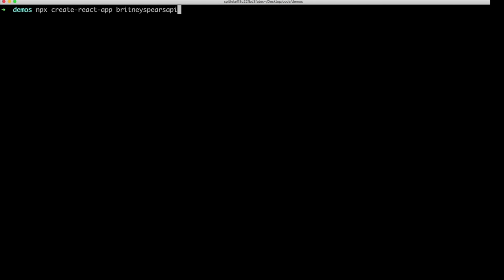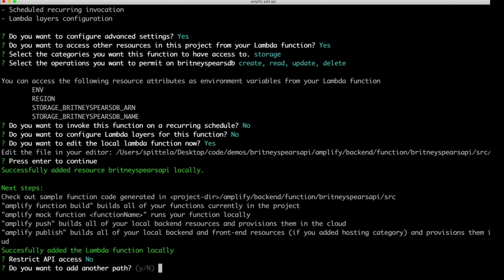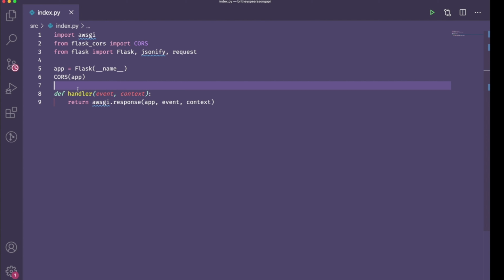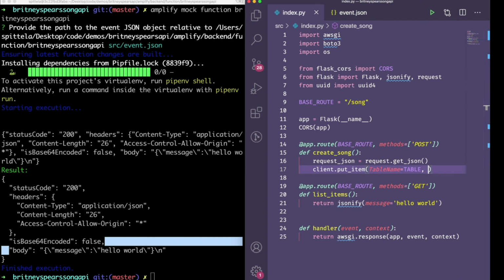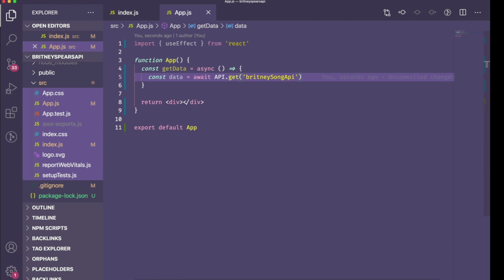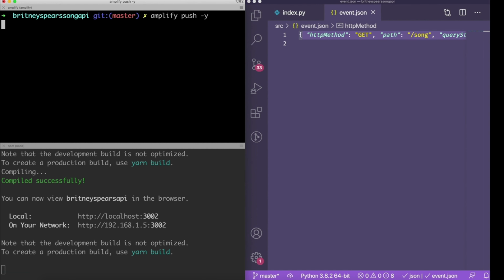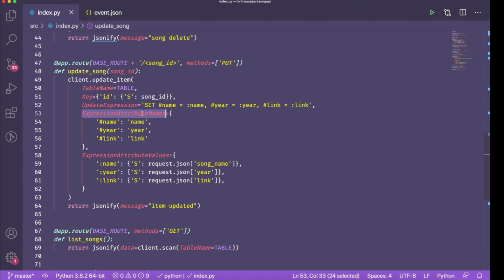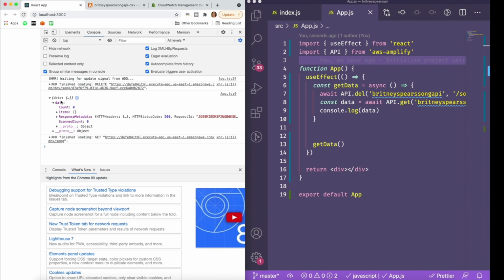Create a Serverless Python API | AWS Amplify, AWS Lambda, Flask, and Amazon DynamoDB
June 27, 2024: This video uses Amplify Gen 1, if you're starting a new Amplify app I recommend trying out Gen 2

In this tutorial, we will create a Flask API using the super fun Python programming language -- the theme of the app will be to list Britney Spears songs! We'll deploy using AWS Amplify's command line where we'll generate an AWS Lambda function. We'll also use an Amazon DynamoDB database to store our data and implement routes for all CRUD functionality.

👩🏼‍💻 Links Mentioned 👩🏼‍💻

🌸 My Links 🌸